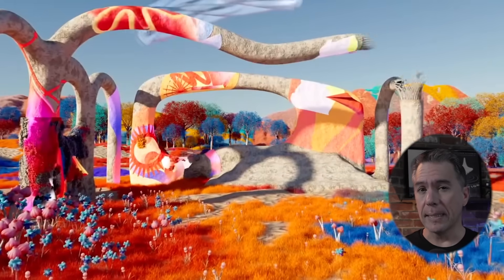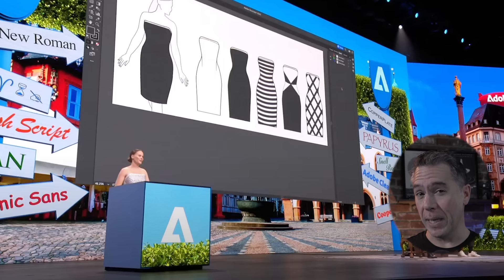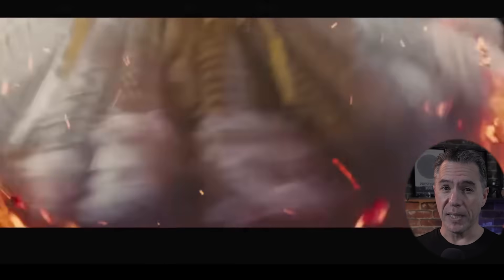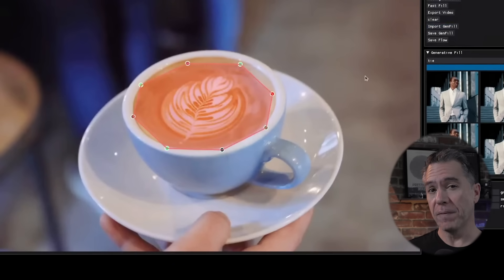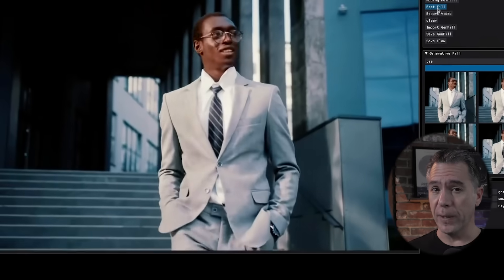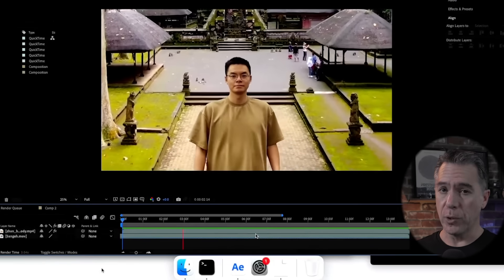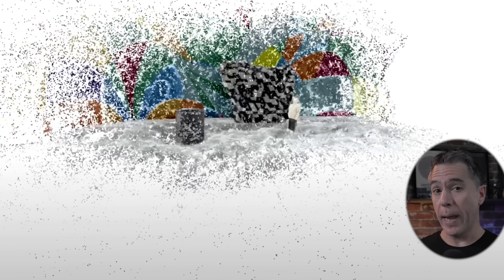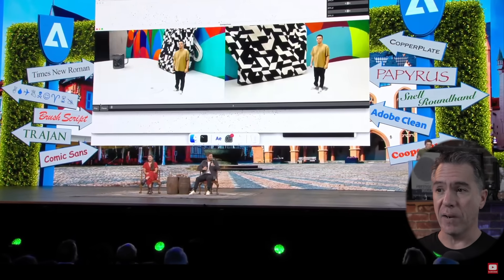Adobe Just Stunned The AI Creative World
Today we're taking a look at Adobe's upcoming AI Projects from a presentation at Adobe MAX. There is some mind blowing technology here, from Gen Fill for Video, to Fully Pose-able AI Characters.

But the one thing you'll have to see to believe is The Dress. Seriously, it is mindblowing.

We're also taking a look at another Adobe Illustrator feature that seemed to go under the radar, but is a real game changer!